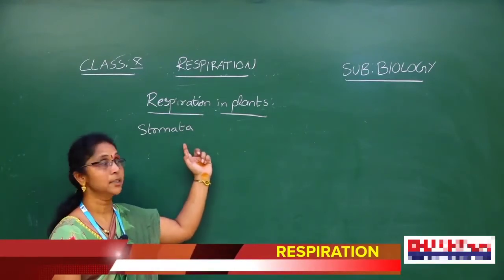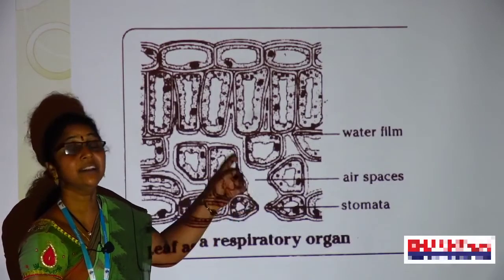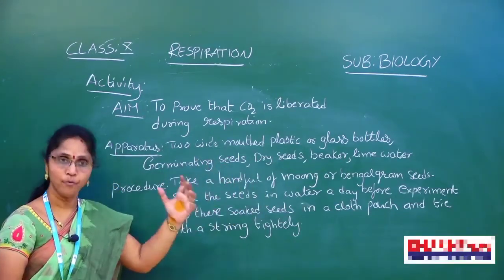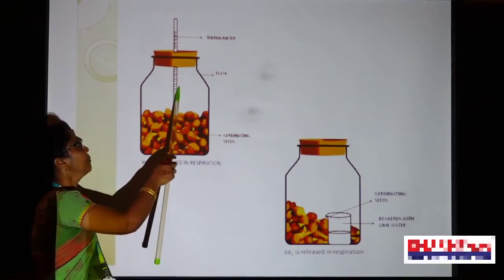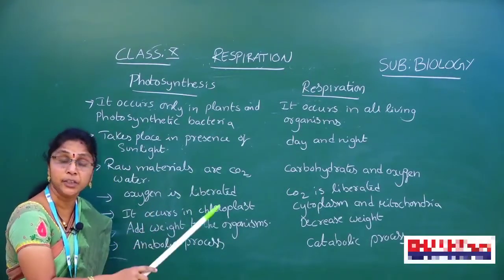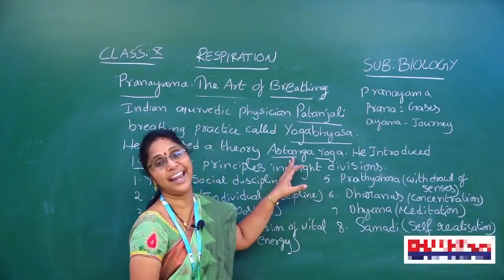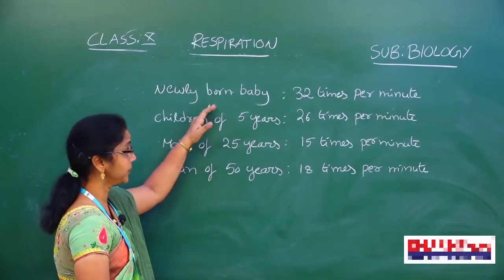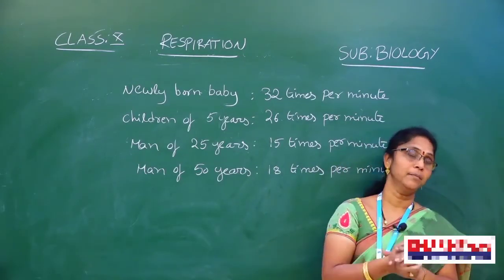Biology class 10th || Respiration part-8